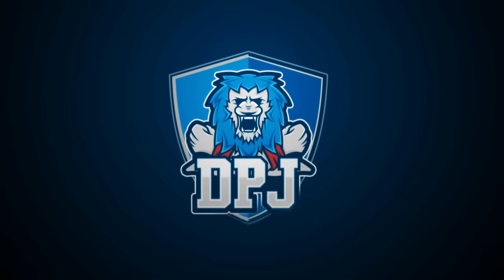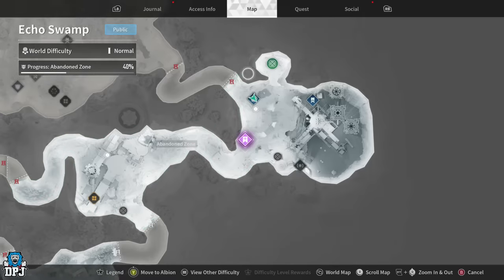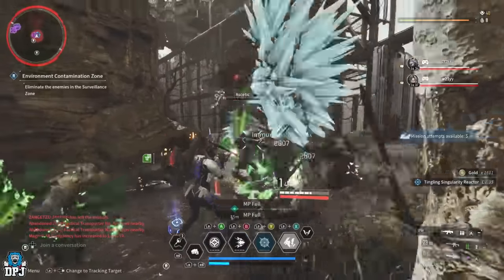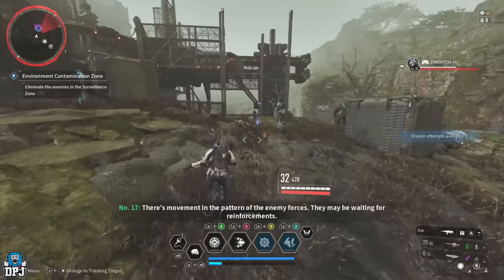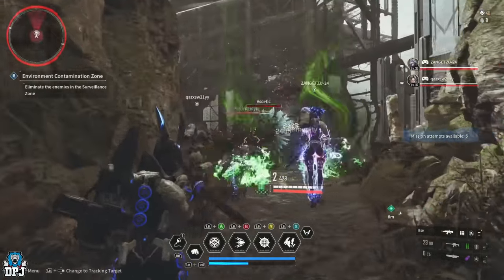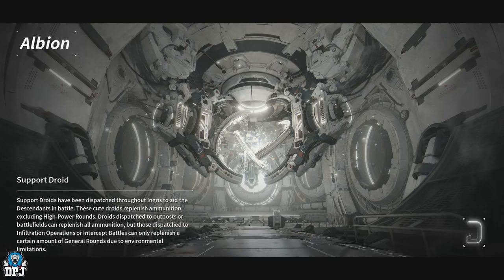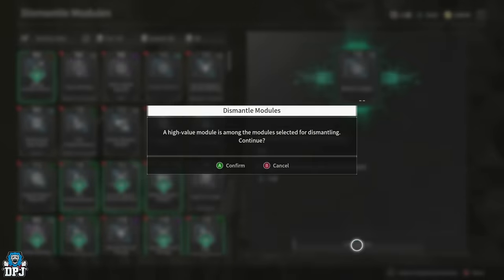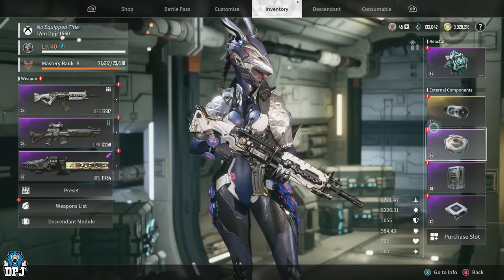The First Descendant: INSANE FARM - Easy KUIPER SHARDS, XP, MODULES, WEAPONS & MORE - New LOOT CAVE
In this The First Descendant video I bring you this amazing mid game kuiper & loot farm. Its a mission you can run in under a minute which sees you entering a cave and earning tons of loot for it.